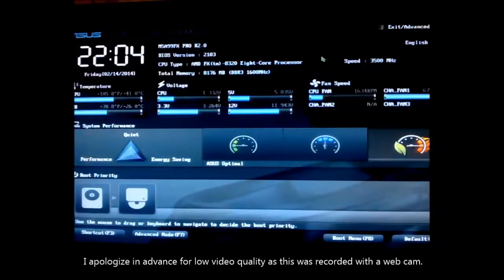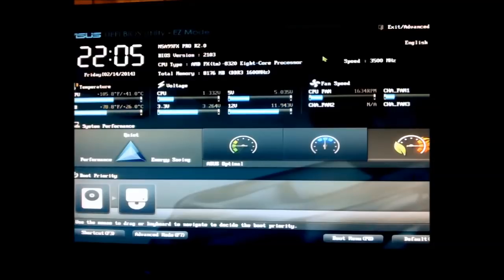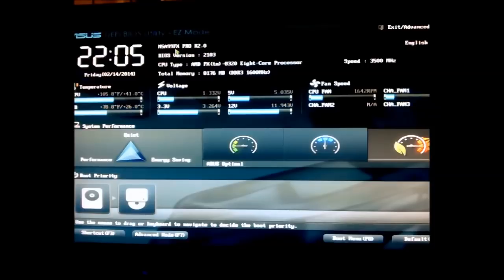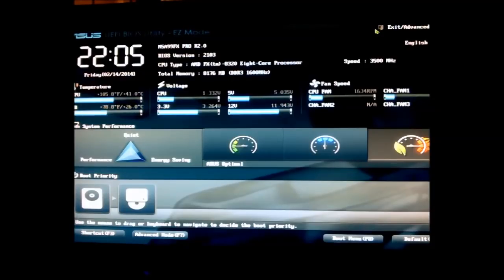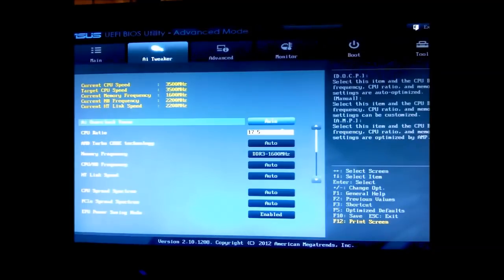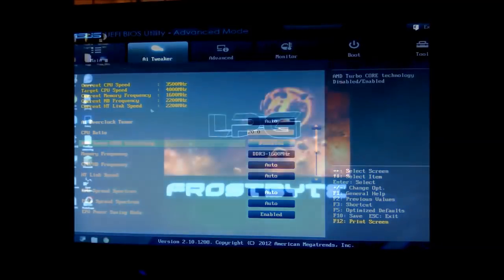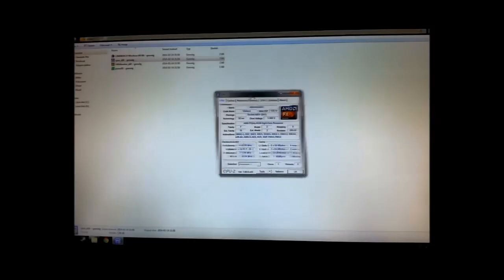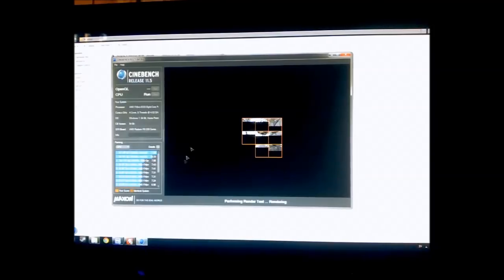Turn your AMD FX-8320 into an FX-8350 (8320 OC Guide)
How to turn your AMD FX-8320 Processor into practically an FX-8350!

(Look to keep the temperatures below 70 on both your "socket" and core/package temperature, if it goes slightly higher don't worry as long as no throttling occurs)
"CPU" and "Package" is your "socket" and "core" temperature. Ignore the other 2 readings ringed in.
The Package temperature will read wrong if it is below 40 C, it's correct at full load in other words. Don't care about idle temp.

(Recommend at least 15 min stresstesting just for the quick check, normally when overclocking you would want hours of stresstesting and with different programs, but the FX chips should be able to do this smaller OC if not it's a bad chip)